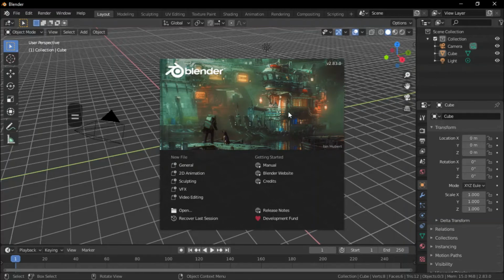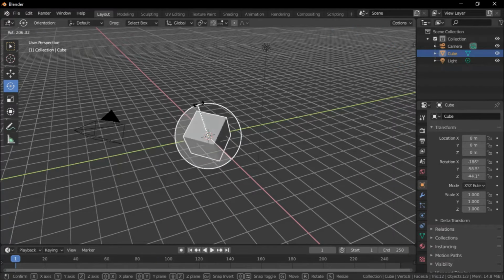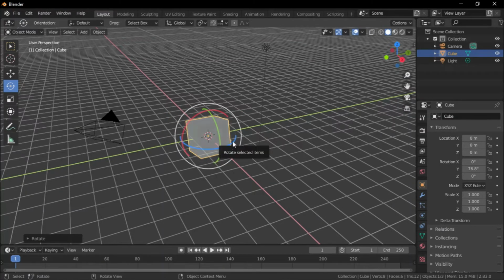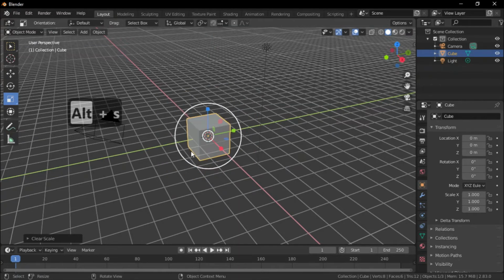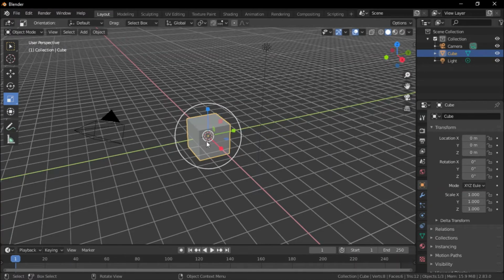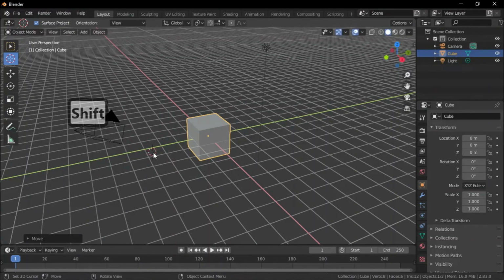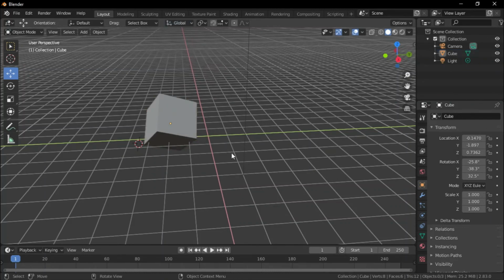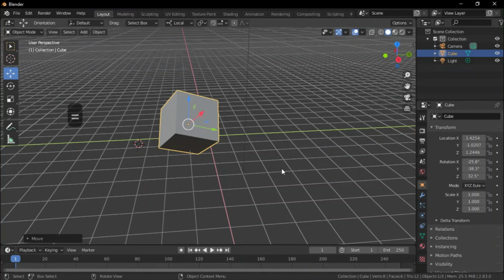How to Select & Transform in Blender? Blender Beginners Tutorial: Part 2: Lesson 5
Lesson 5 : Select & Transform

I will go over each windows, side windows and hot keys that will help you master Blender fundamentals.
at any point if you find this video helpful feel free to let me know by comments.